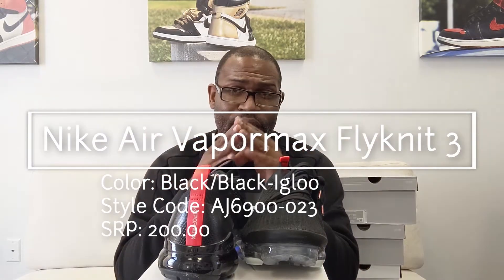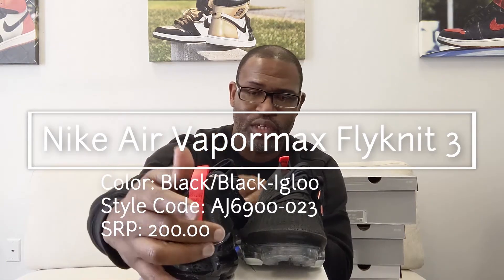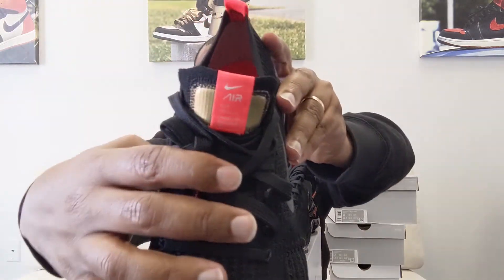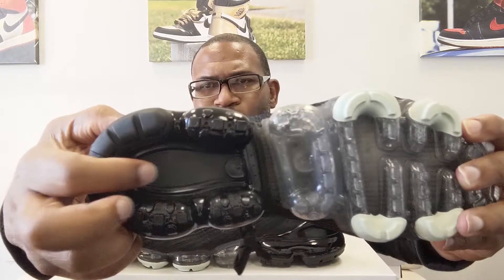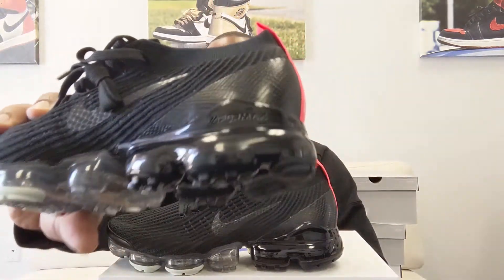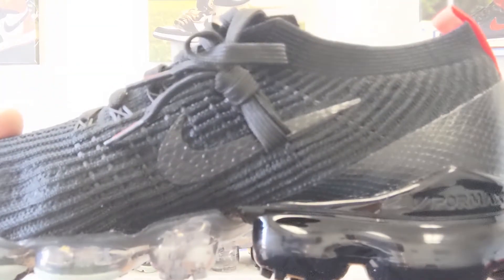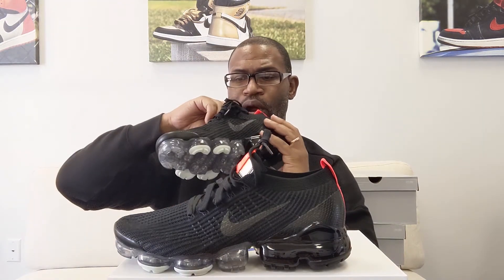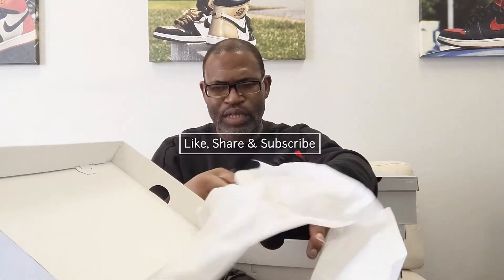Nike Air Vapormax Flyknit 3 Black/Black-Igloo AJ6900-023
The Vapormax 3 arrives in this sleek snakeskin version. The heel and Swoosh feature a textured snakeskin pattern and the upper has hits of gold and red. The Vapormax outsole features Igloo rubber pads and black translucent air bubble.